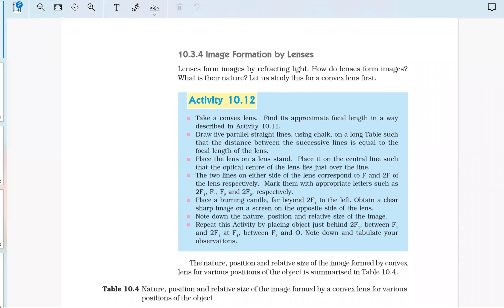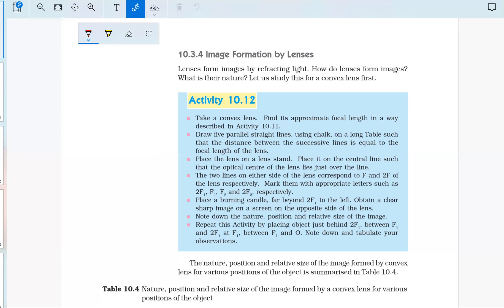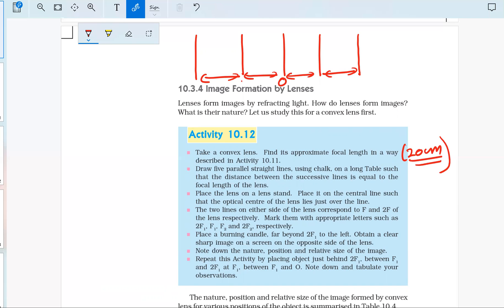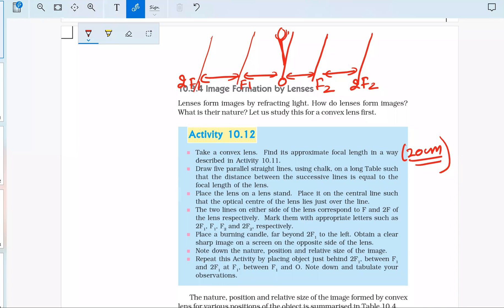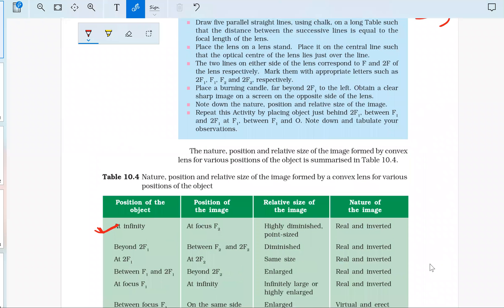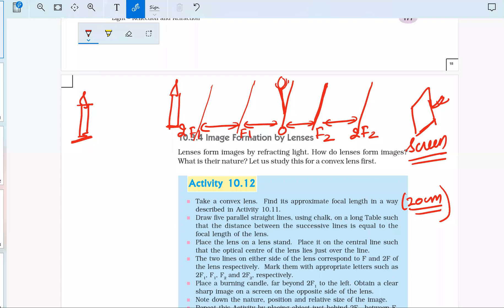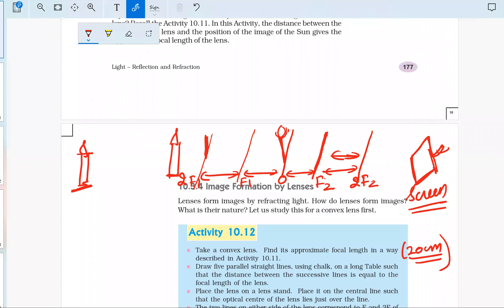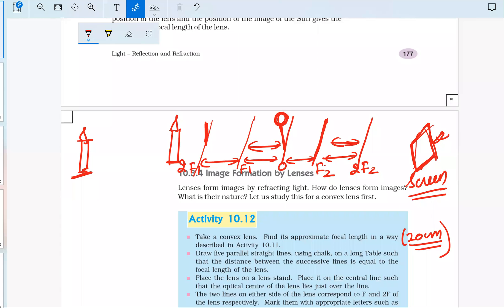Activity 10.12 Class X Science . Take a convex lens. Find its approximate focal length in a way